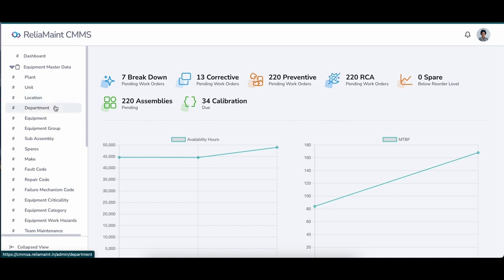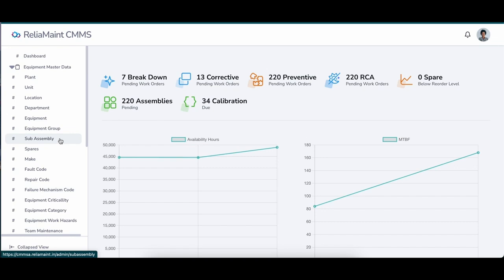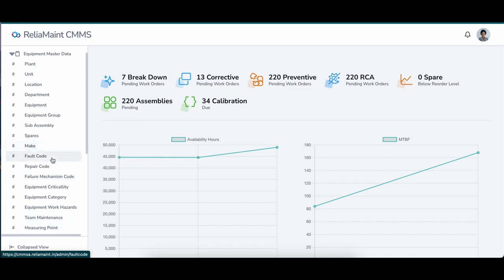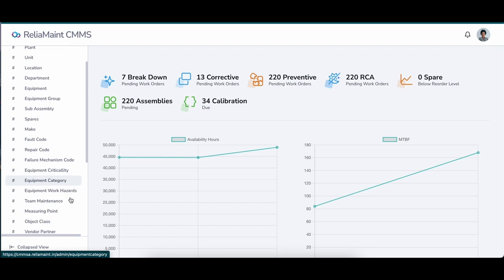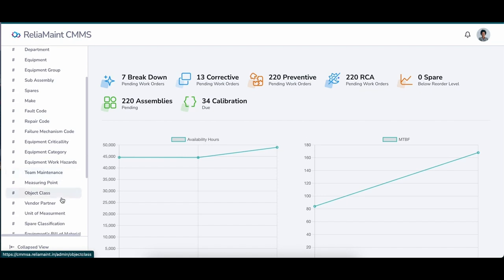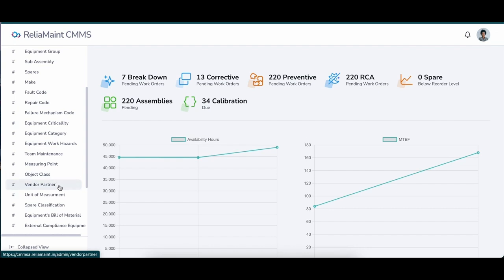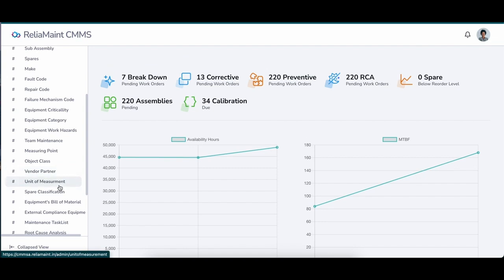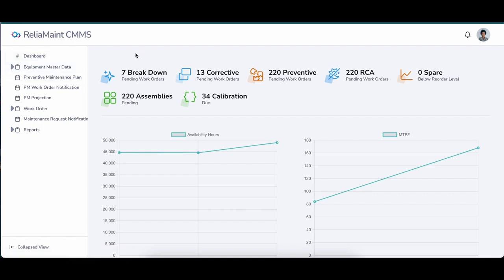Equipment Master Data Creation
Reliamaint CMMS  Master data creation